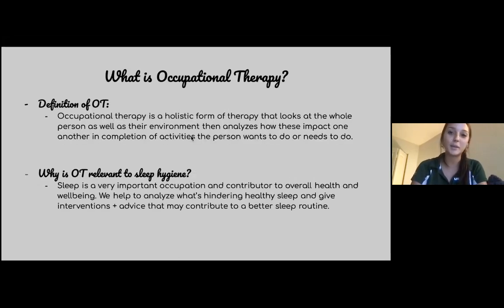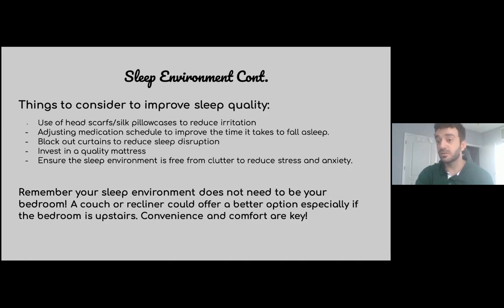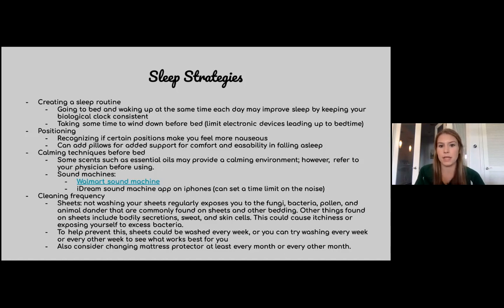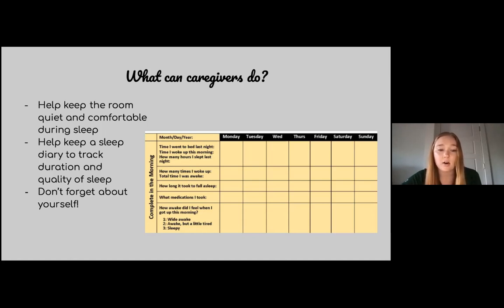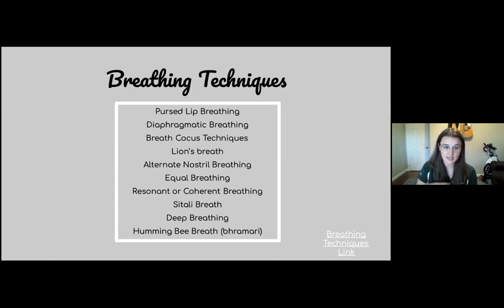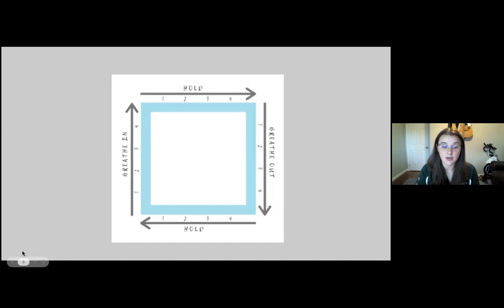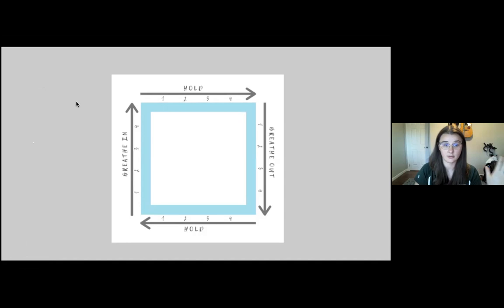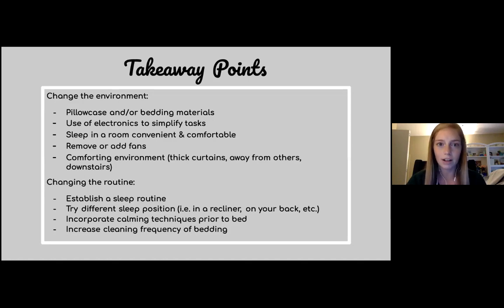Sleep Hygiene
Join UAB OT students as they share tips on sleep and how to practice good sleep hygiene!